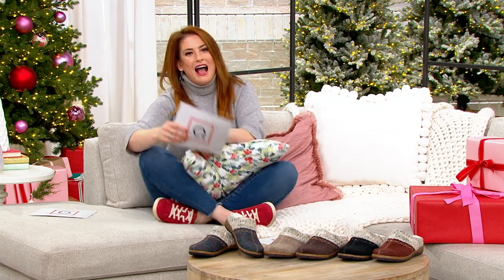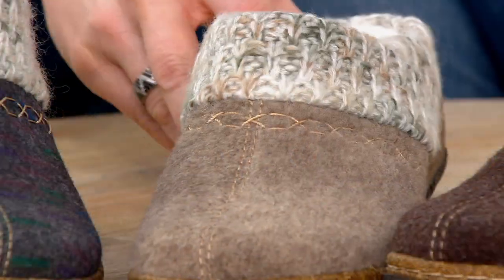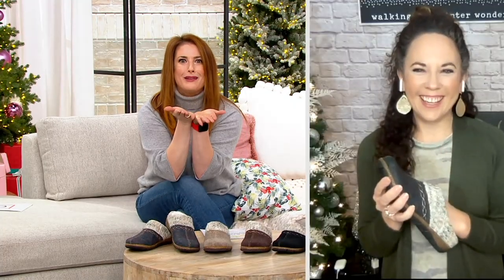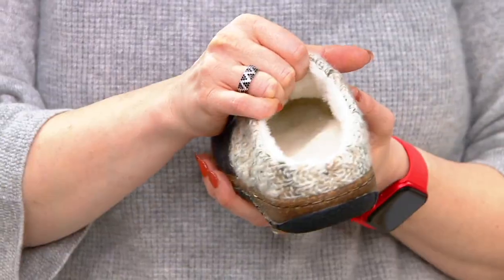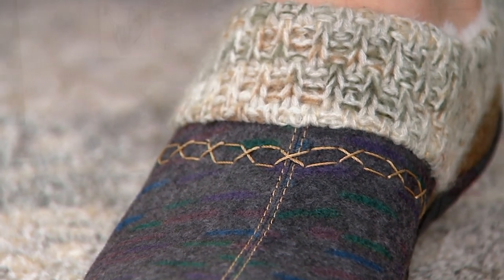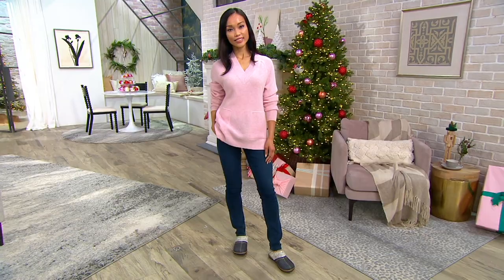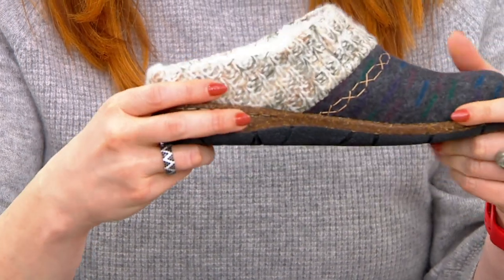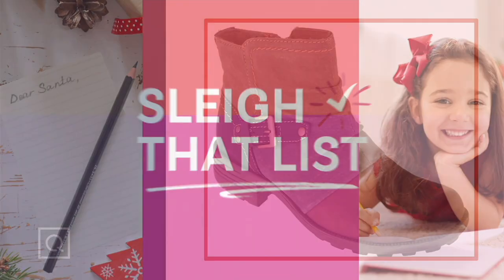Earth Origins Felt Sweater Collar Clogs - Elana on QVC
Earth Origins Felt Sweater Collar Clogs - Elana

With a sweater-inspired design, these comfy (& cute!) felt clogs are as cozy as your favorite cardi. From Earth Origins.